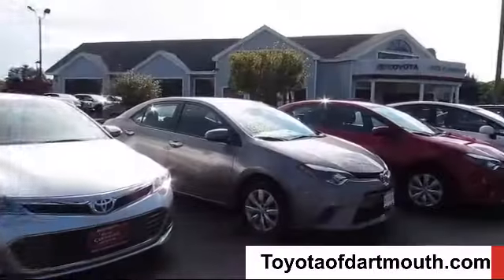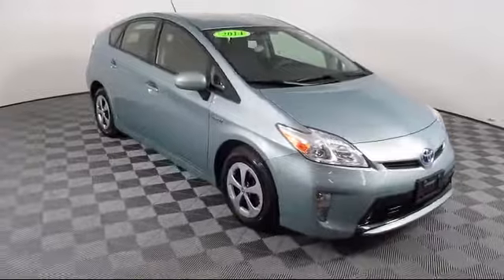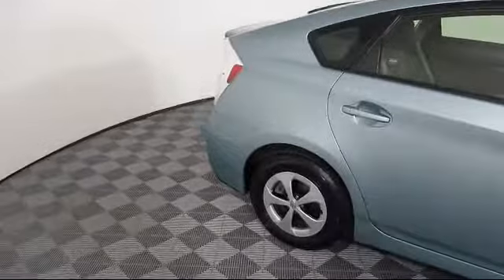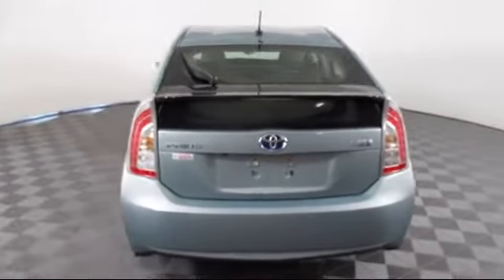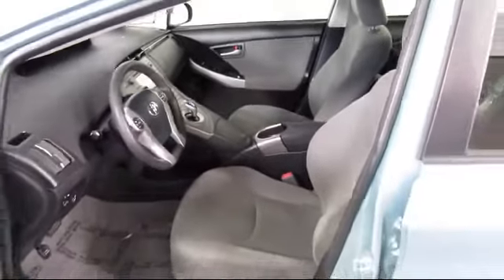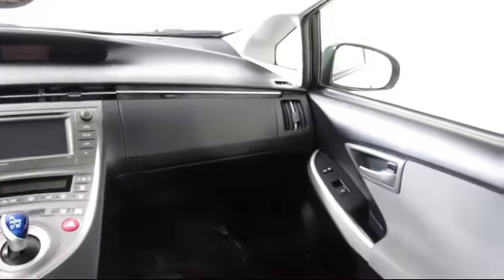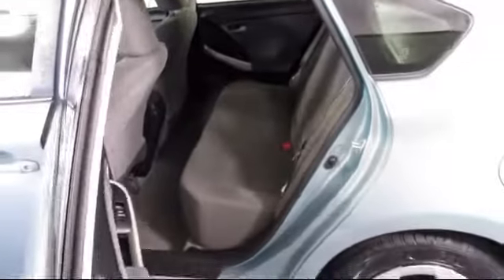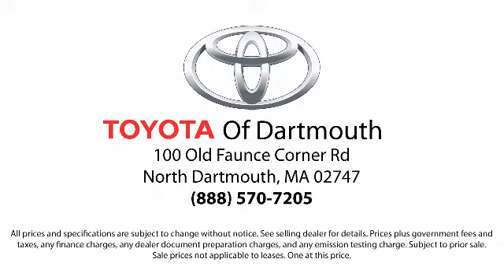2014 Toyota Prius Three Dartmouth New Bedford Fall River Swansea Raynham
2014 Toyota Prius Three Stock Number: N44125B Vin:JTDKN3DU5E1861619.

100 Faunce Corner Mall Road